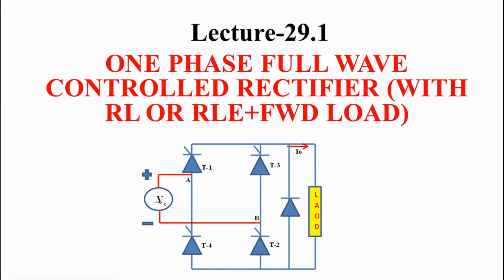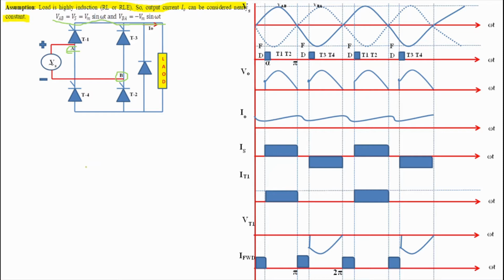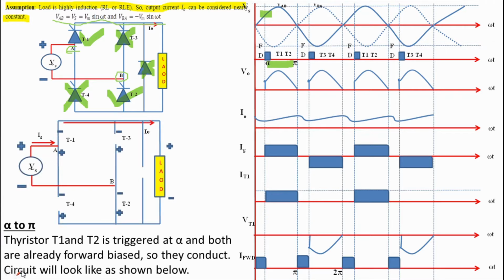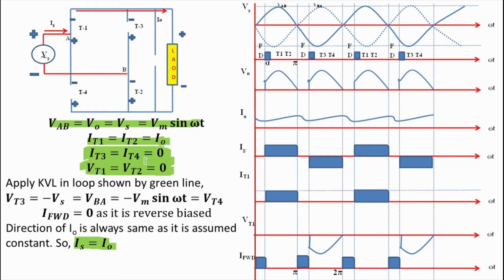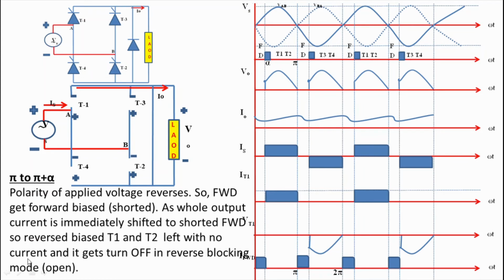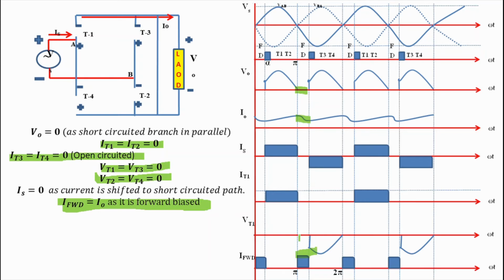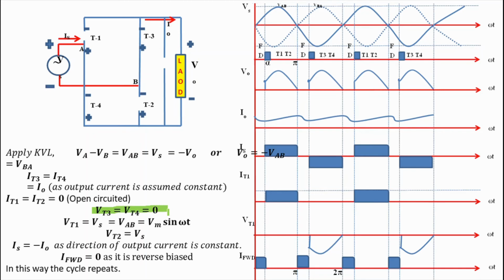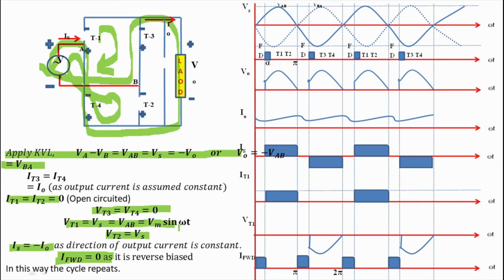Lecture 29.1| One phase full wave controlled rectifier RL or RLE Load | freewheeling diode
This video of power electronics on my you tube channel covers the concept of One phase full wave controlled rectifier with RL or RLE Load. The topics covered under this video are-
1. waveforms of One phase full wave controlled rectifier RL or RLE Load with freewheeling diode,
2. circuit operation of One phase full wave controlled rectifier RL or RLE Load with freewheeling diode,
3. output voltage waveform of One phase full wave controlled rectifier RL or RLE Load with freewheeling diode,
4. output current waveform of One phase full wave controlled rectifier RL or RLE Load with freewheeling diode,
 5. Source current waveform of One phase full wave controlled rectifier RL or RLE Load with freewheeling diode,
6. rectifier voltage waveform of One phase full wave controlled rectifier RL or RLE Load with freewheeling diode,
7. Rectifier current waveform of One phase full wave controlled rectifier RL or RLE Load with freewheeling diode,
 9. Diode voltage waveform of One phase full wave controlled rectifier RL or RLE Load with freewheeling diode,
10. Diode current waveform of One phase full wave controlled rectifier RL or RLE Load with freewheeling diode,
11. peak inverse voltage of One phase full wave controlled rectifier RL or RLE Load with freewheeling diode,
22.freewheeling diode current full wave controlled rectifier RL or RLE Load with freewheeling diode,